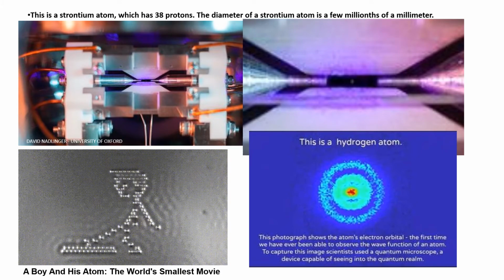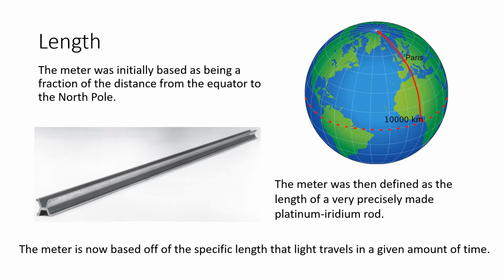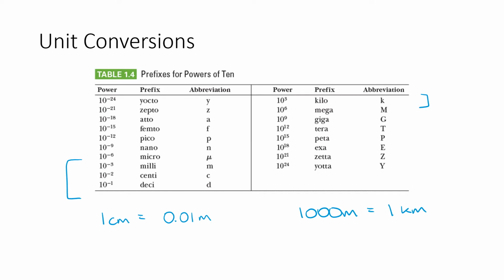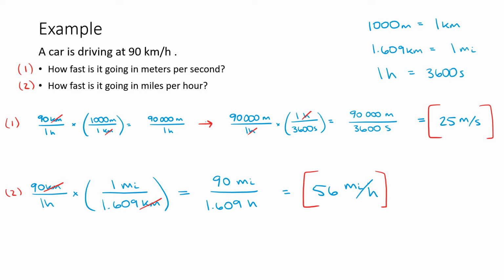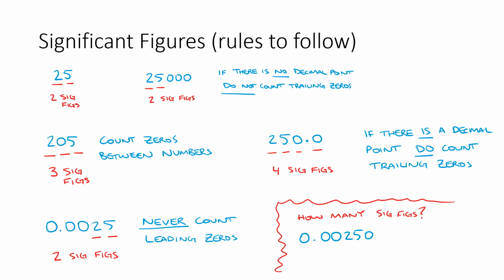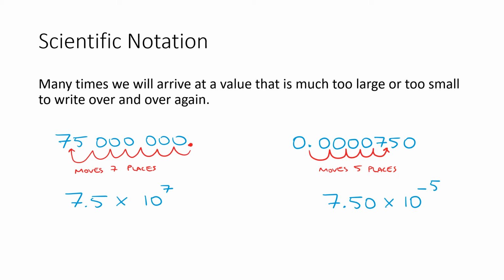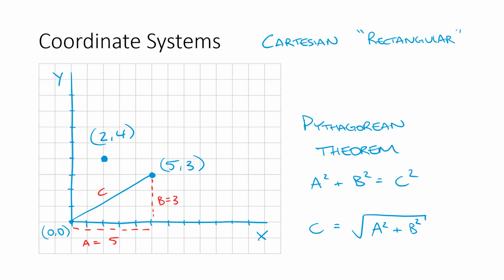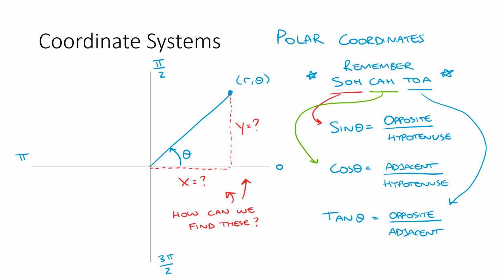Phys2A Lecture 1 (8/26)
We start Topic 1: Units, Trigonometry, and Vectors. Due to some technical problems I wasn't able to write on the presentation slides. I added all of the work that I have done after.